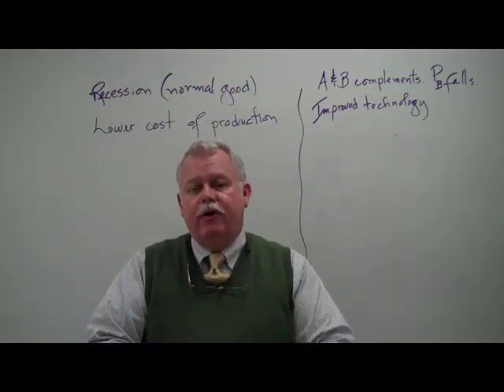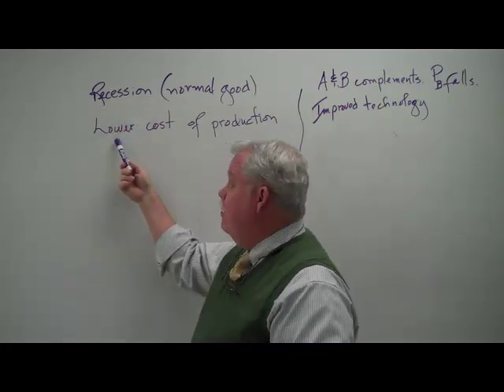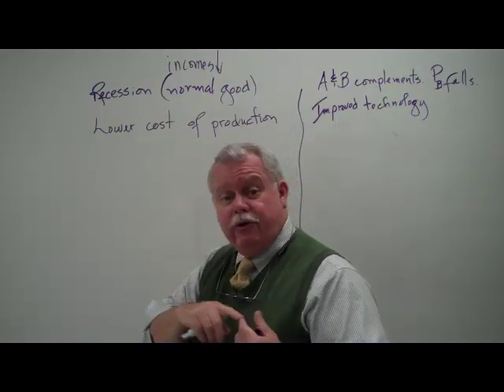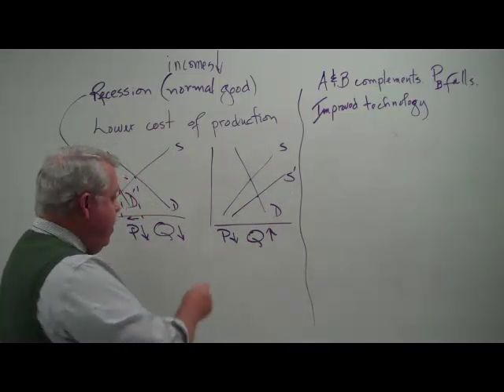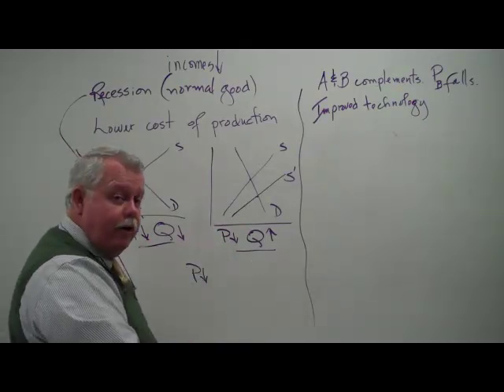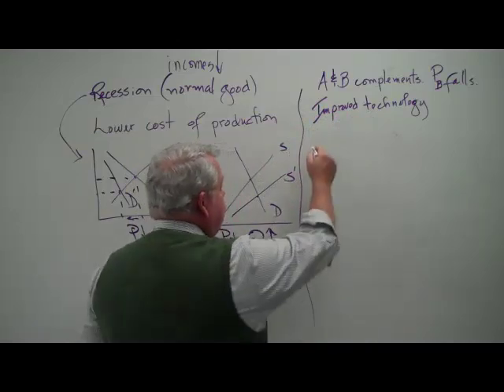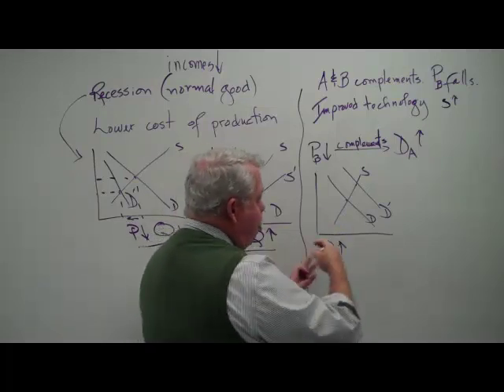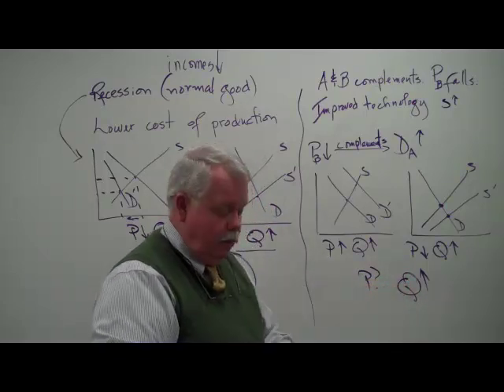Supply & Demand - Sample Problems I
Two examples of how coincidental changes in supply and demand are examined.